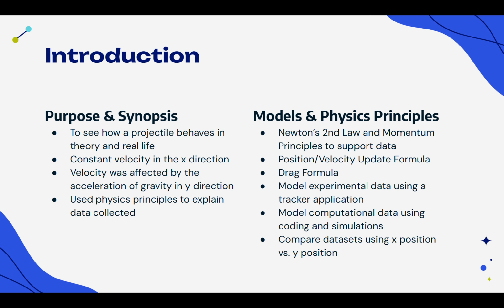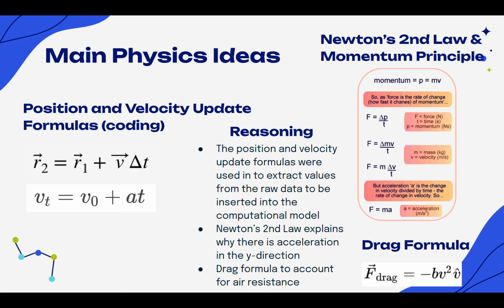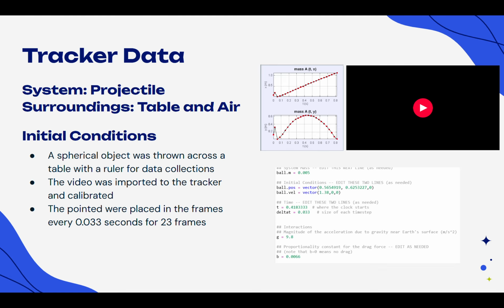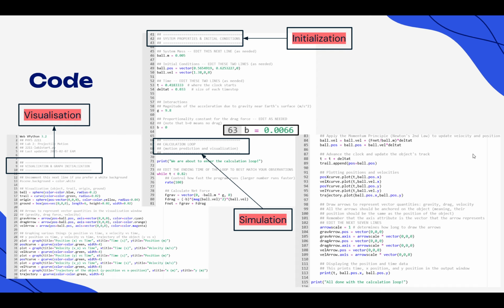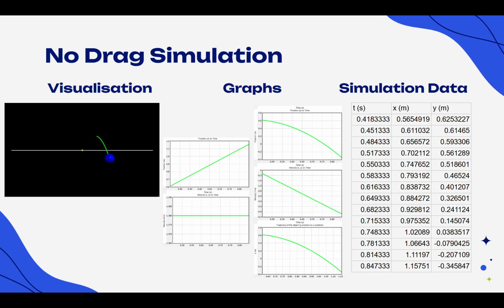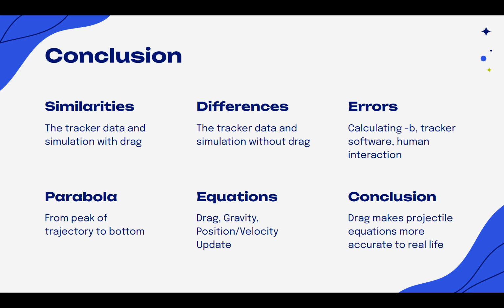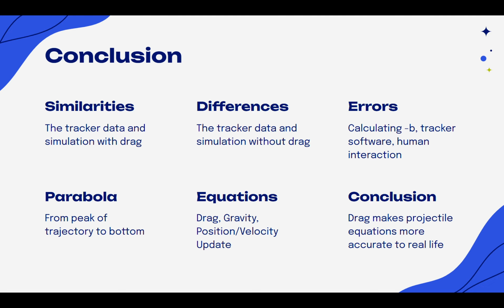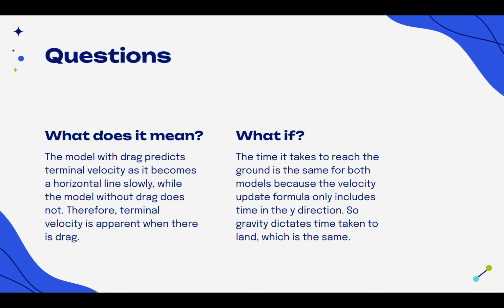Suhani Dondapati Physics Lab 2 Submission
This is my Lab 2 for Phys 2211.